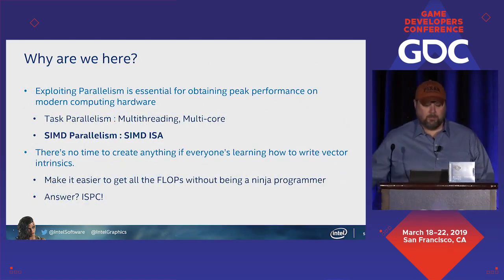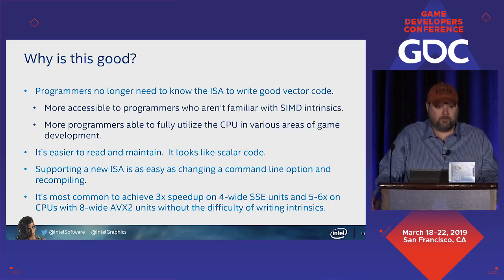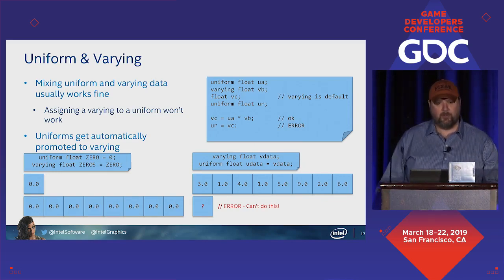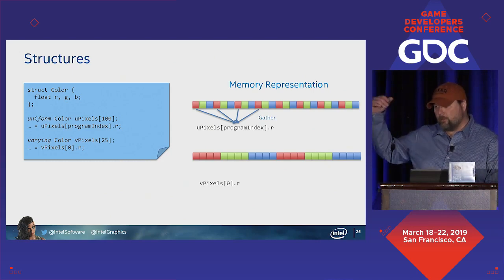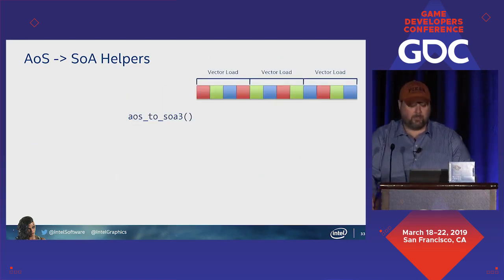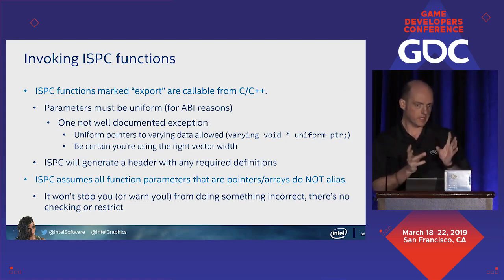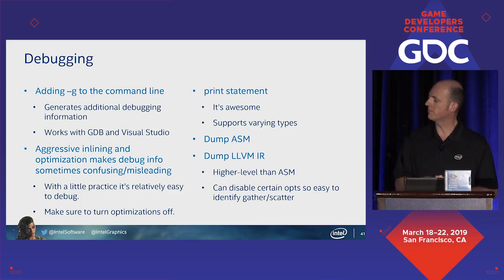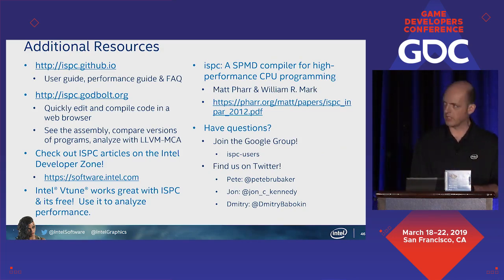Simple SIMD Using ISPC Intel r SPMD Program Compiler Presented by In